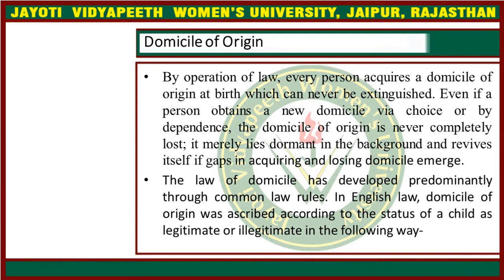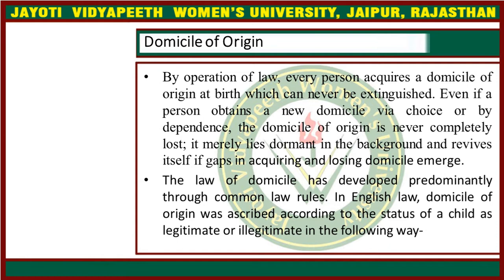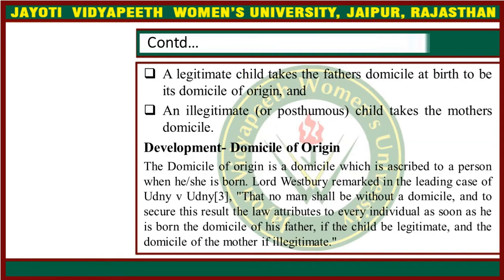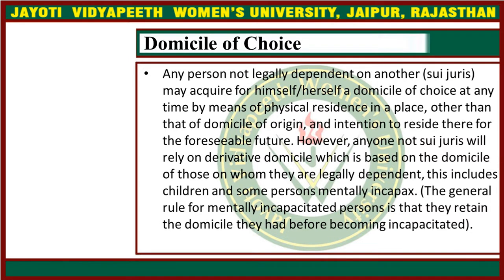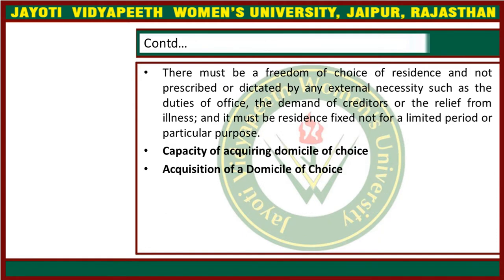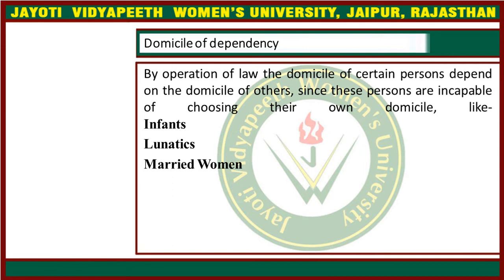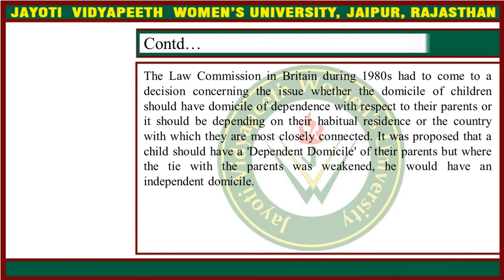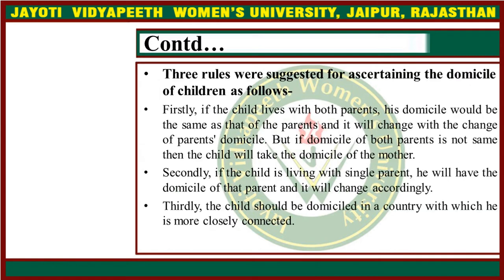KINDS OF DOMICILE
Jv'n Devashree Awasthy - Faculty of Law and Governance- JVWU